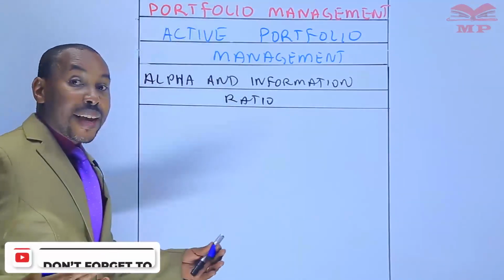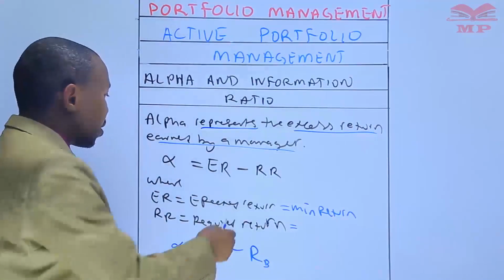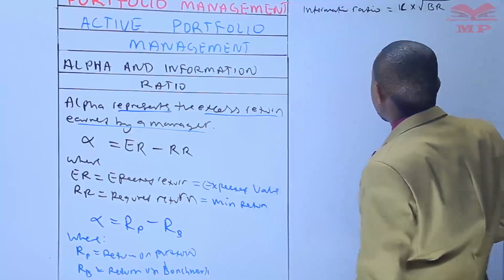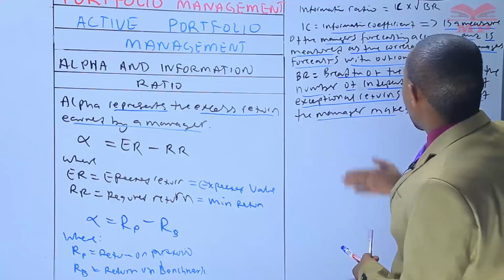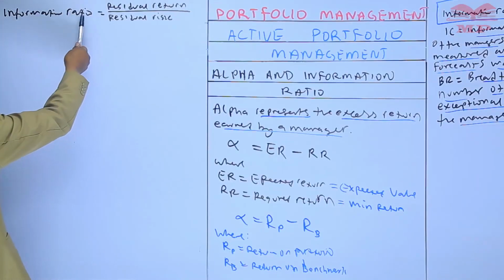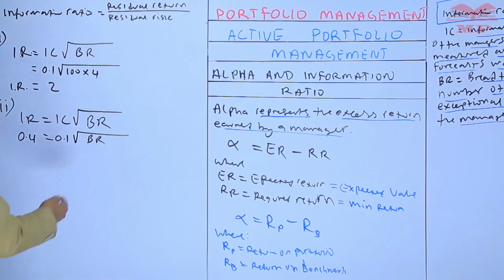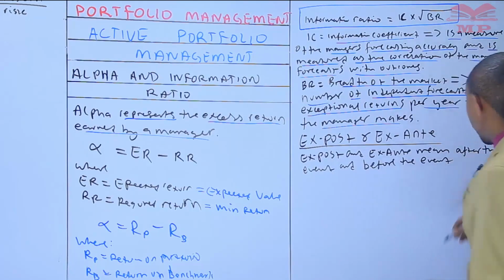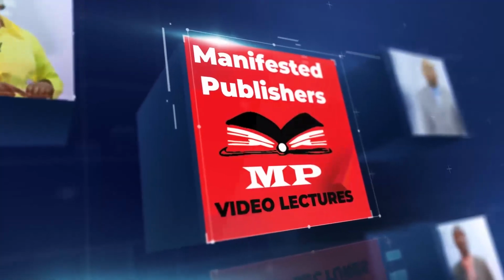PORTFOLIO MANAGEMENT_ALPHA AND INFORMATION RATIO